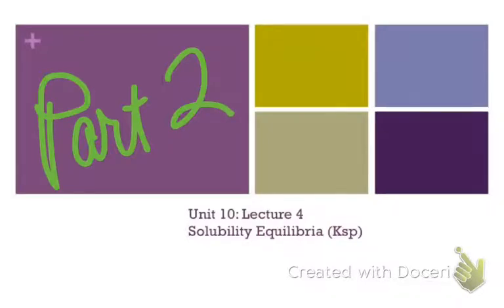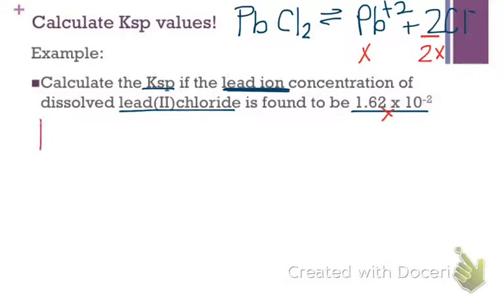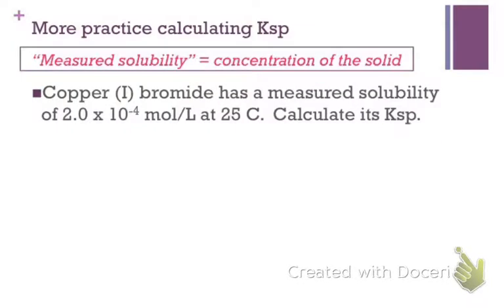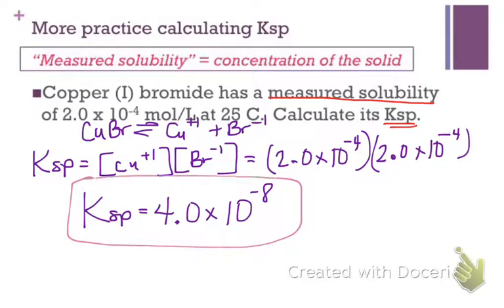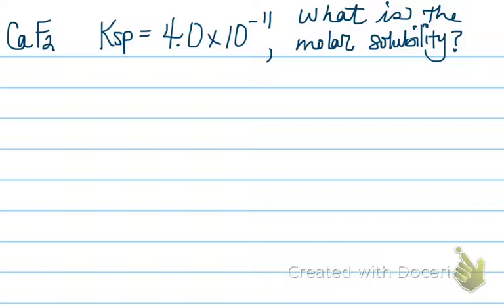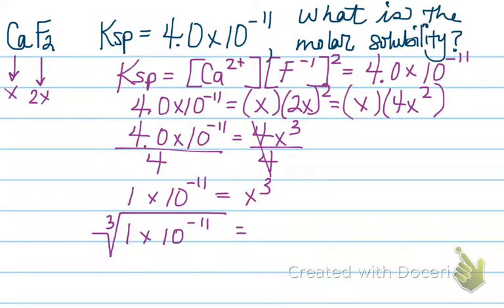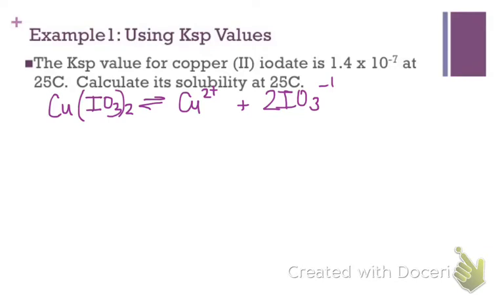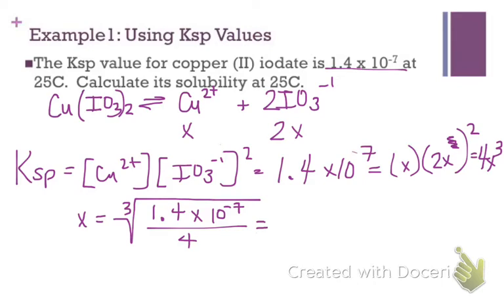AP Unit 10 Lecture 4 Ksp Solubility Equilibria Part 2